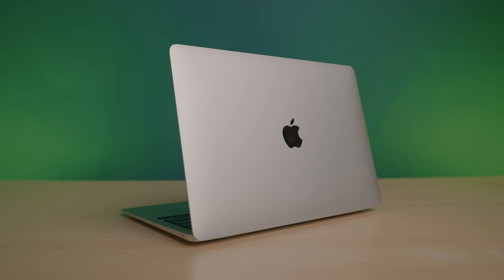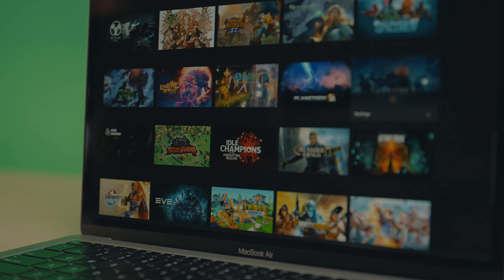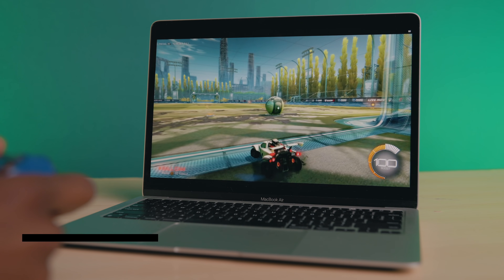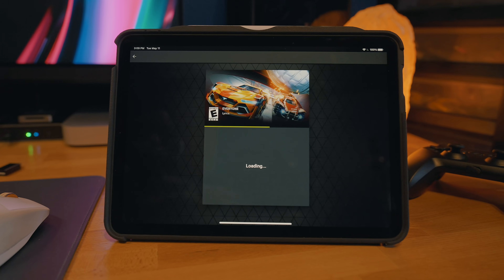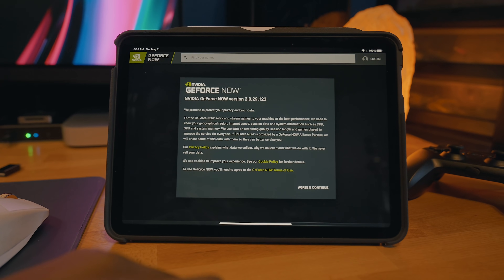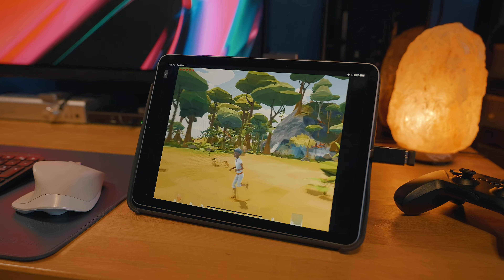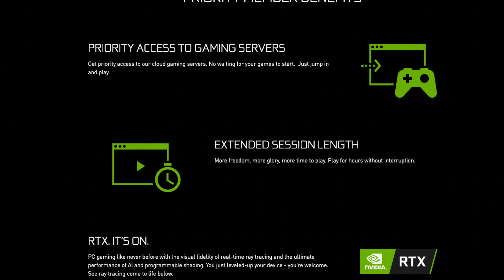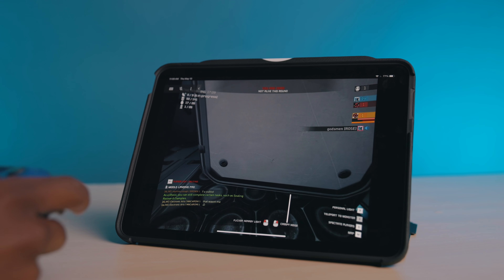How to: Play PC games on Mac, iPhone or iPad with Nvidia GeForce Now [Sponsored]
Timestamps:
0:00 Introduction